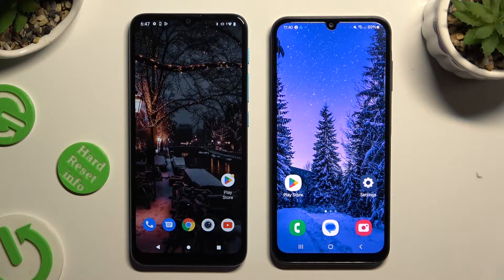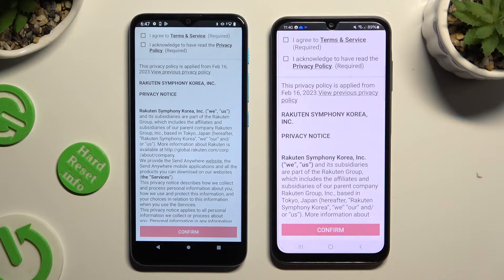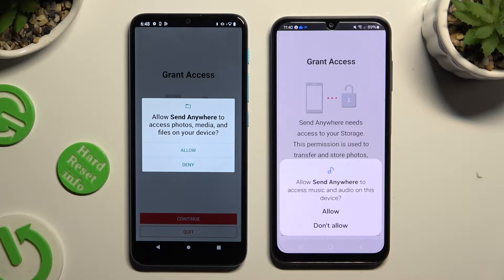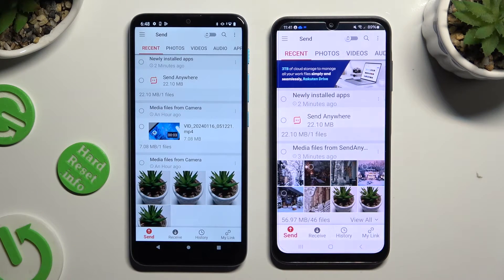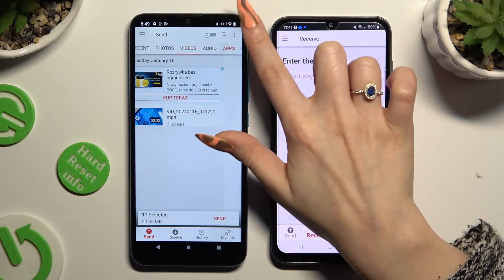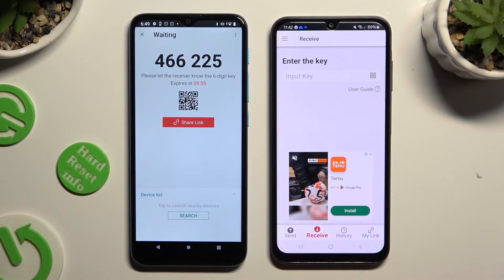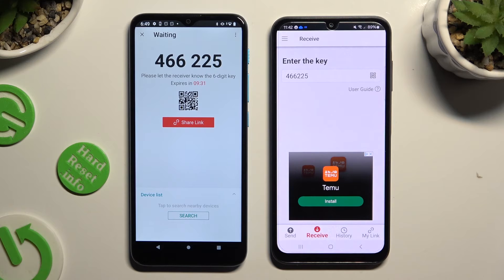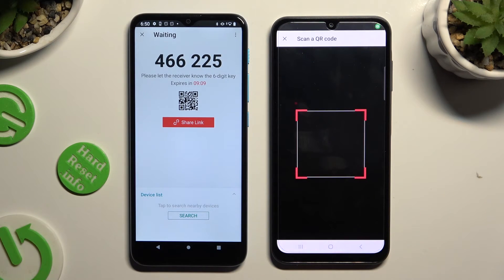Transfer Files from Motorola Device to SAMSUNG Galaxy A15 via Send Anywhere App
Find out more:
Unlock the convenience of transferring files effortlessly between your Motorola device and the SAMSUNG Galaxy A15 with our step-by-step tutorial using the Send Anywhere app. Whether you're switching devices or simply sharing files, this comprehensive guide will walk you through the process, ensuring a smooth and efficient transfer. Learn how to leverage the powerful features of the Send Anywhere app to securely move photos, videos, documents, and more from your Motorola device to the SAMSUNG Galaxy A15.

How do I download and install the Send Anywhere app on my Motorola device and SAMSUNG Galaxy A15?
What advantages does using the Send Anywhere app provide for file transfer between devices?
Can I transfer various types of files, including photos, videos, and documents, using this app?
How does the unique six-digit key contribute to the security of file transfer between devices?
Are there visual indicators or notifications to guide me through the file transfer process?